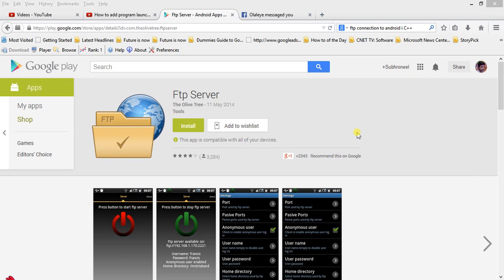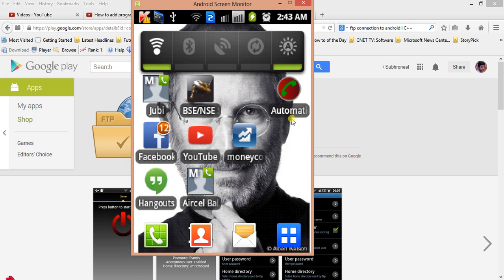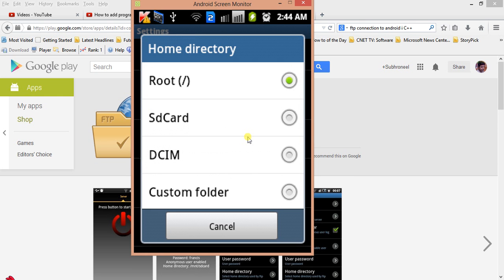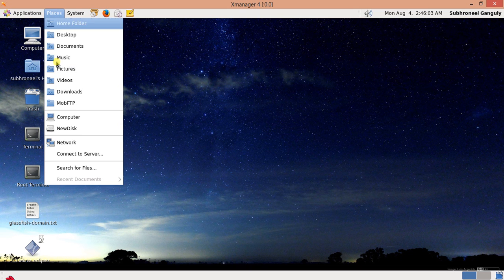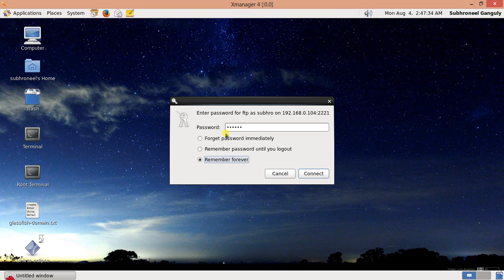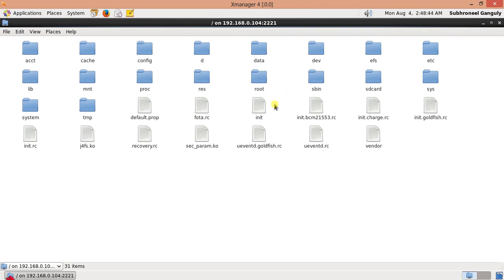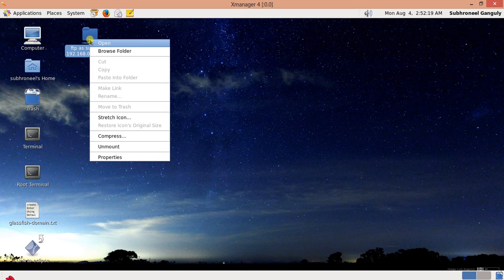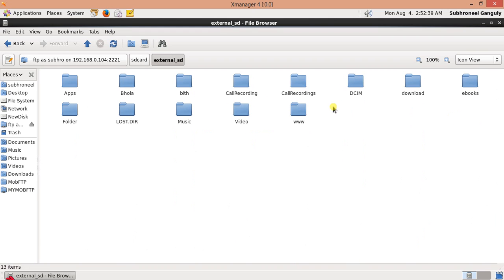Access your Android Phone from Linux machine using ftp.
How to access your Android Phone from Linux Operating System using ftp. Learn android phone connectivity from linux os via ftp. Just install one android application FTP Server Ultimate.